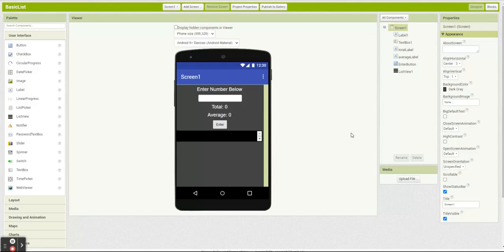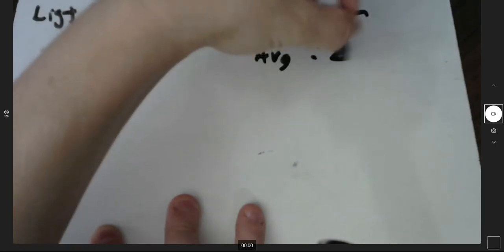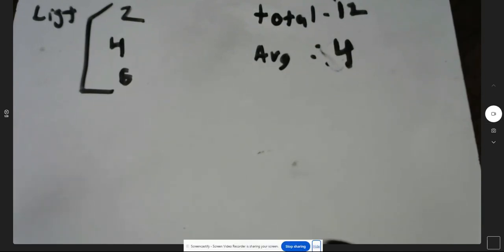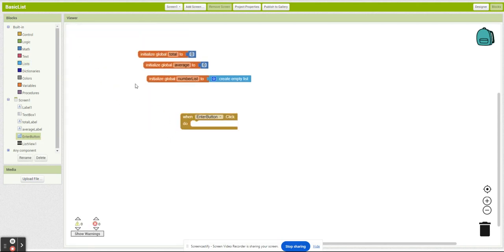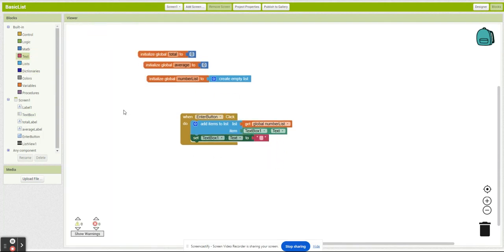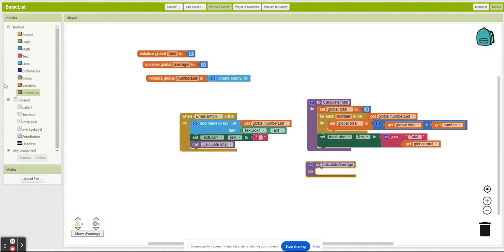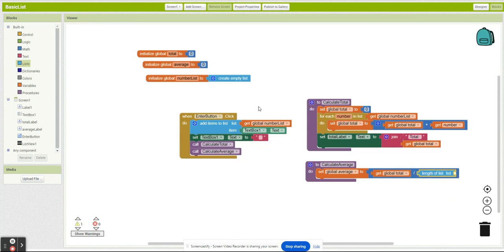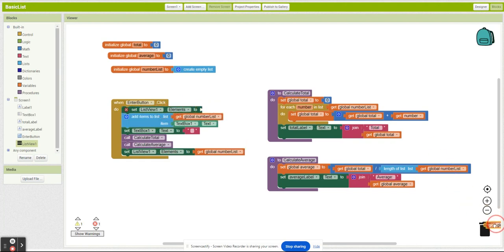MIT App Inventor - Simple list tutorial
PLTW compatible (Project Lead the Way)